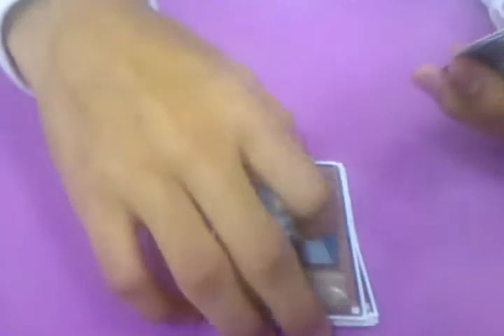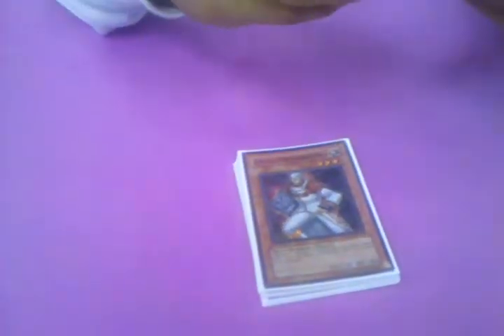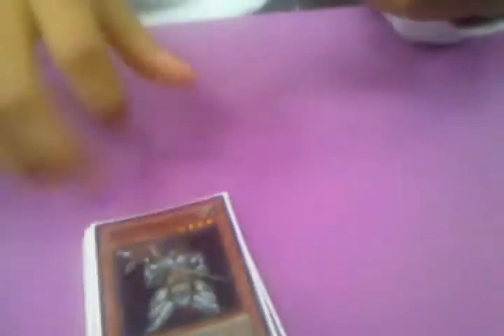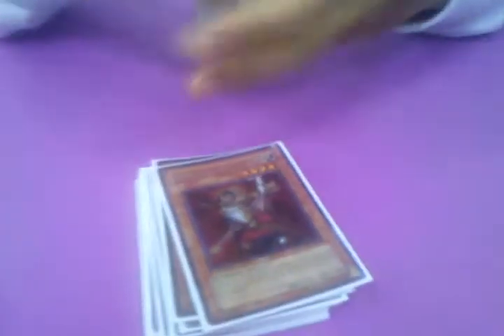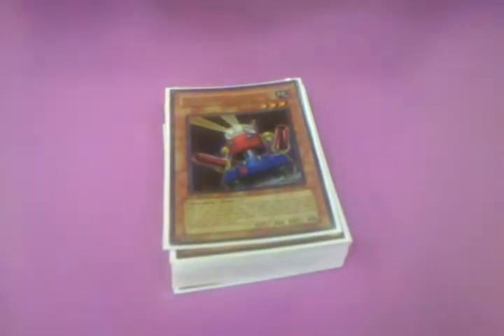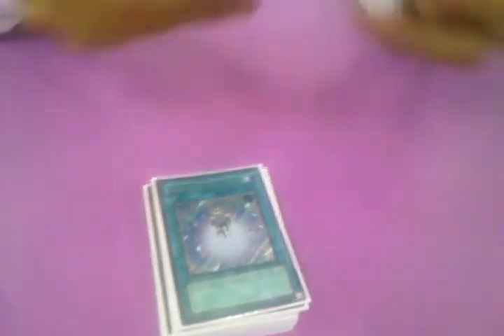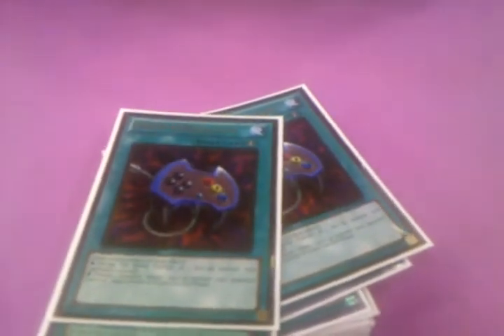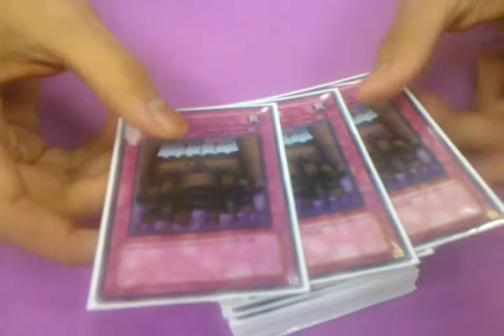Deck Profile: Lightsworn